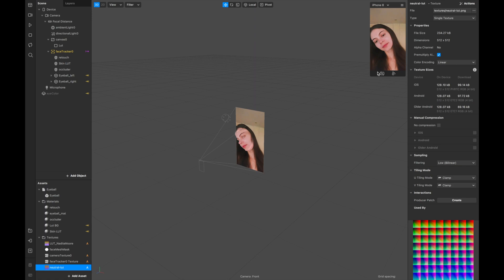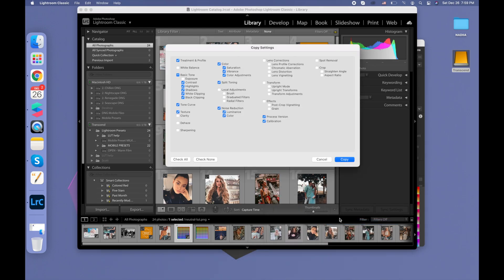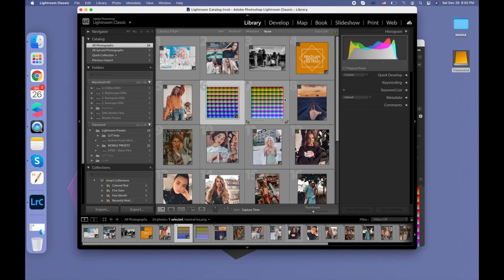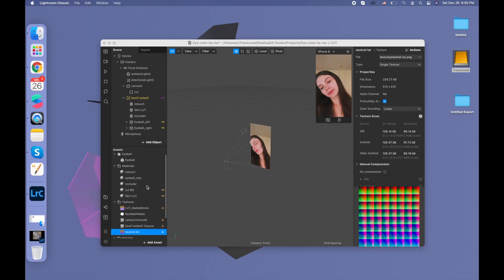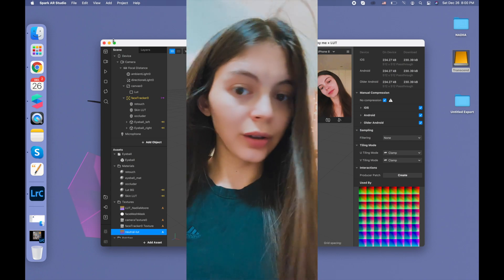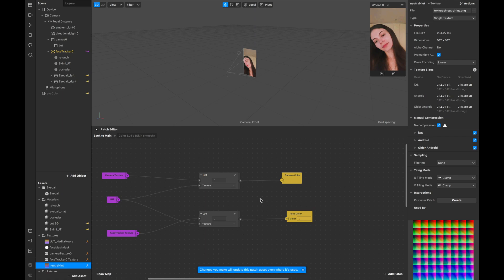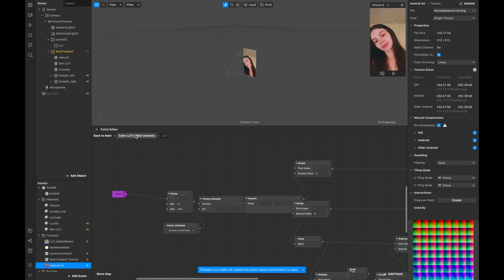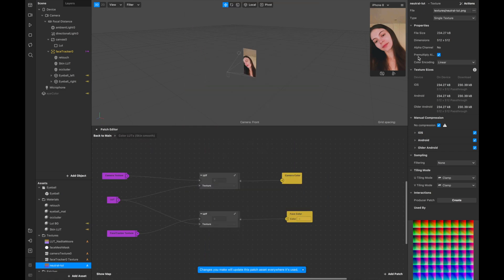HOW to FIX OVER EXPOSURE PROBLEM/RED SPOTS with LUT in SPARK AR.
1. CAT EYELASHES and EYELINER INSTAGRAM/FACEBOOK FILTER in SPARK AR: ttps://

2. ARIEL DISNEY PRINCESS INSTAGRAM FILTER in SPARK AR

3. MAKEUP for Instagram/Facebook Filter in Spark Ar